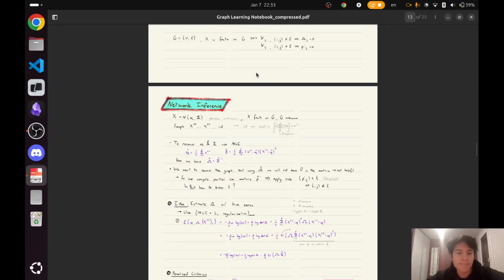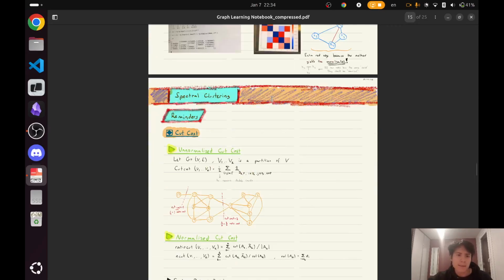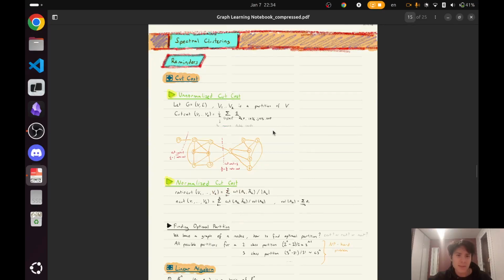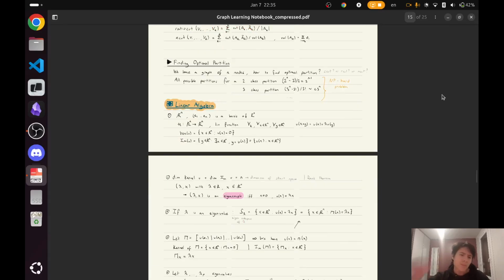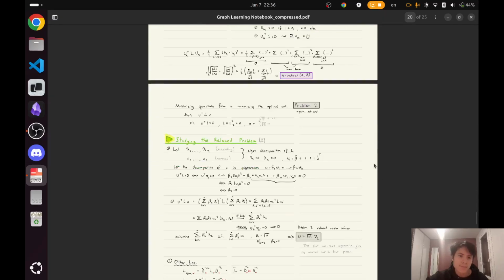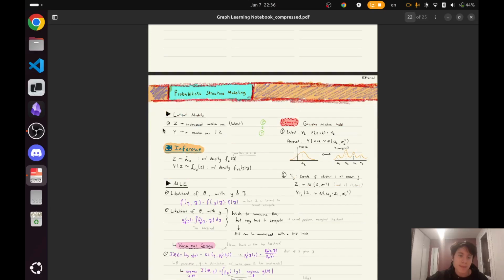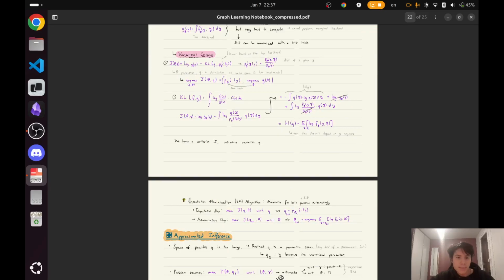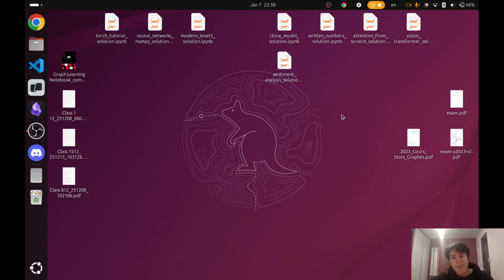Day 40 of programming until I get a job as AI research engineer